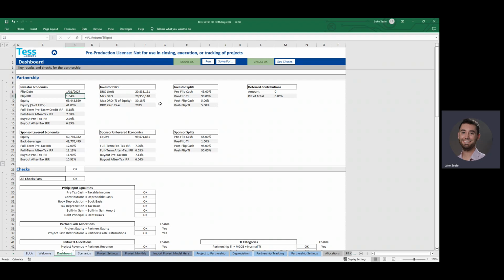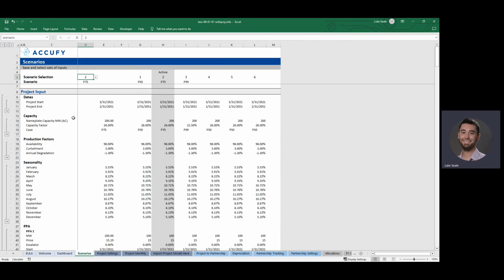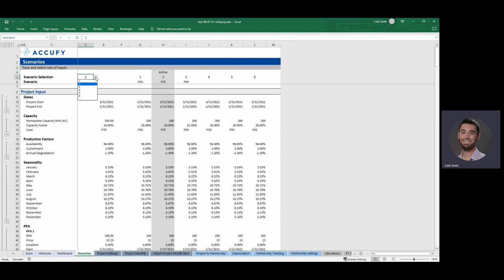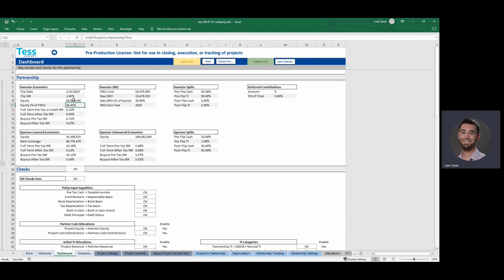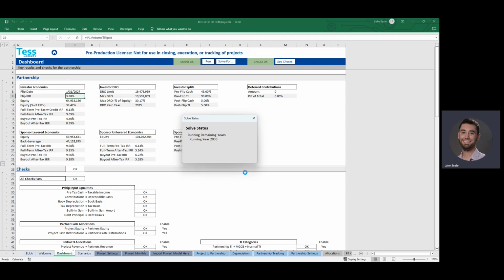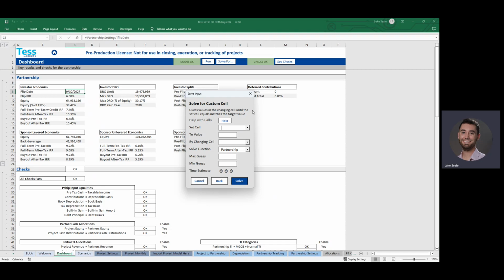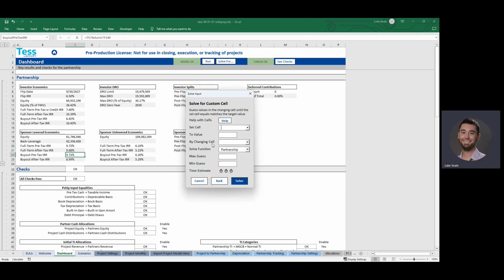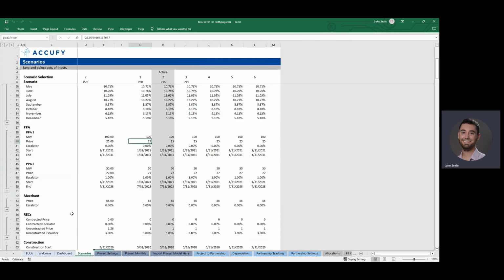Solving with Tess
See a tutorial on how to solve for various targets in Tess, the fast accurate, easy-to-use tax equity partnership spreadsheet

Thanks for your interest in Tess!

Chapters
0:00 Intro
0:41 Run
2:21 Need Run Indicator
3:19 Solve for Equity
5:09 Solve for Flip Date
7:01 Custom Solve
12:27 Conclusion